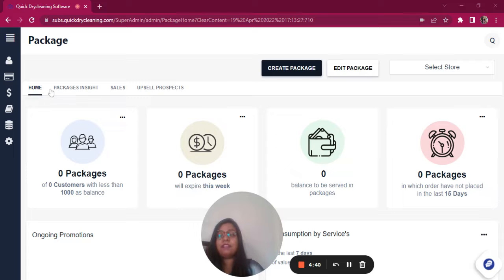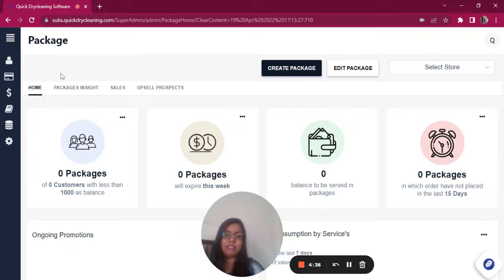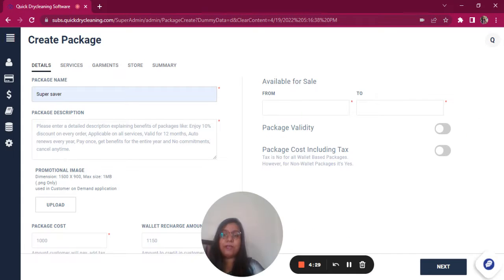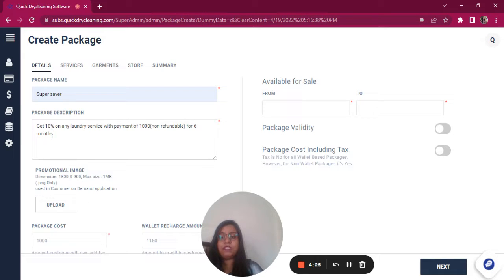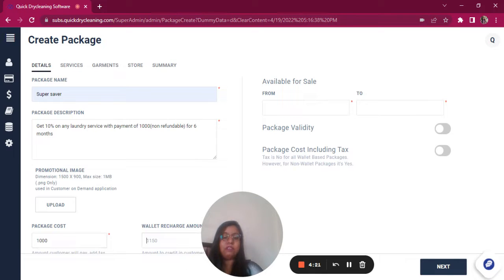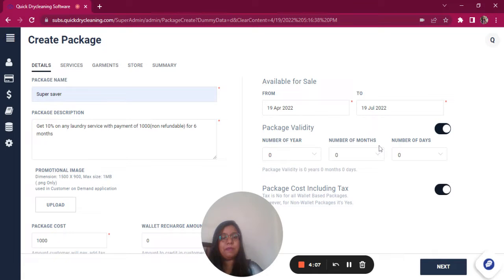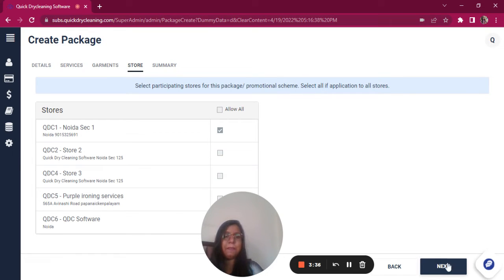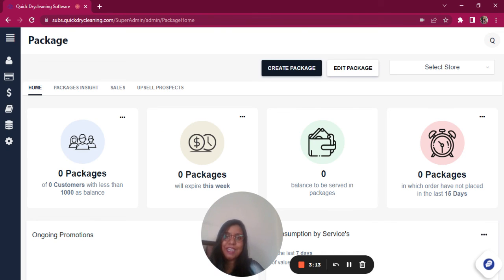Packages: Weight based- QDC super saver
In this video, we will understand how you can create a package where with a one-time payment, the customers can enjoy 10 percent off on all the laundry services given by you.
This will help you to create recurring sales for the services as a laundromat. Let us understand how-